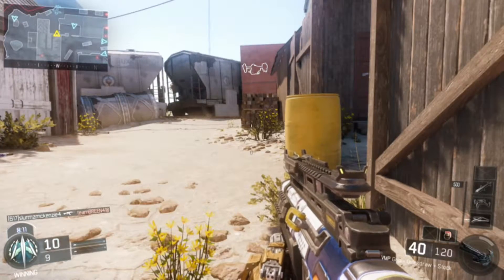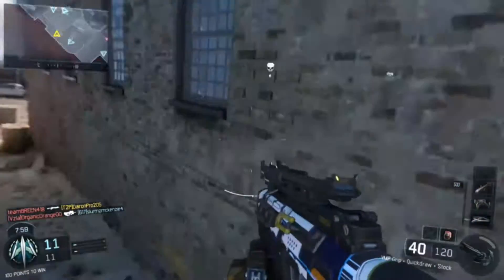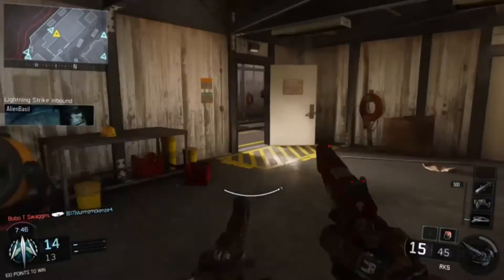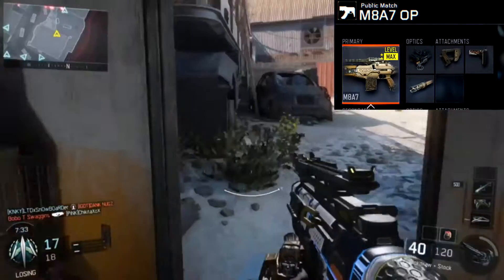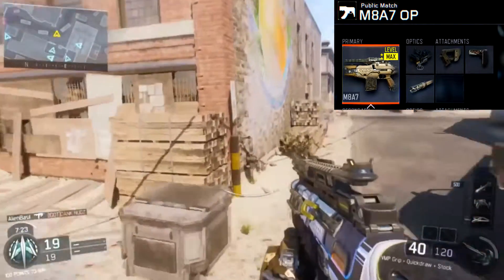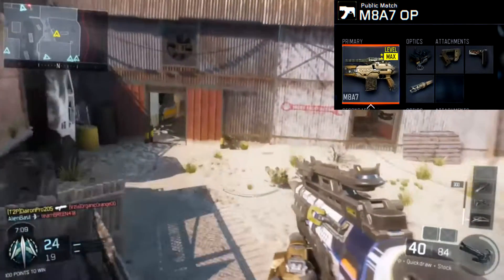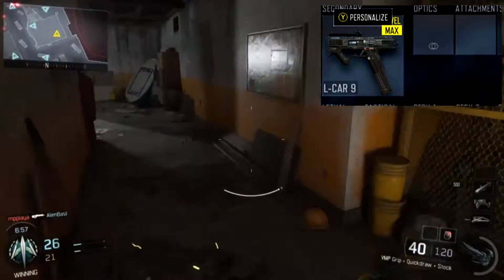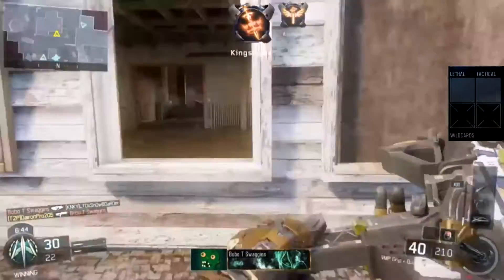M8A7 BEST CLASS SETUP"OVER POWERED!?"(M8A7 Custom Class Setup)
LETS HIT 20 LIKES! :DTHE GODLY M8A7 BEST CLASS SETUP! The ICONIC ASSAULT RIFFLE FROM BO2 RETURNING AND IT'S  STILL THE BEST!